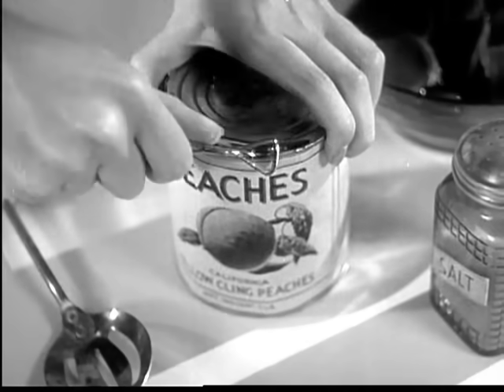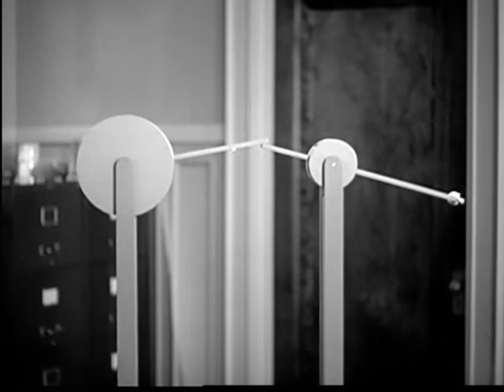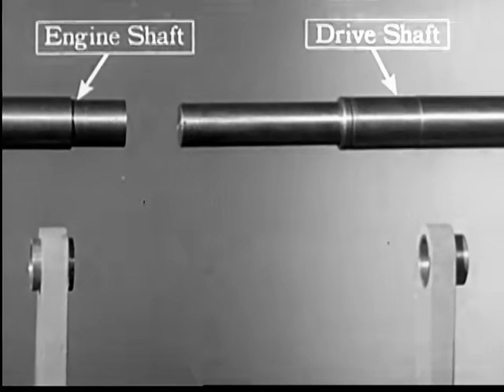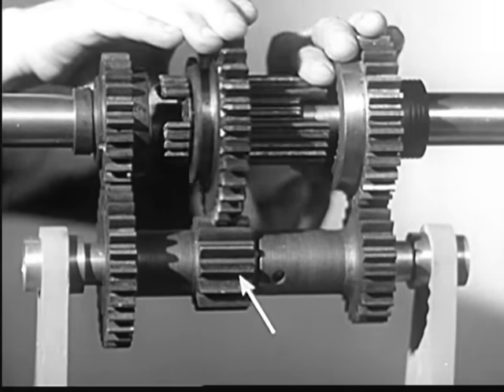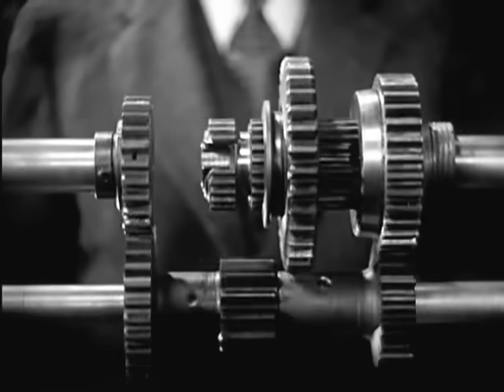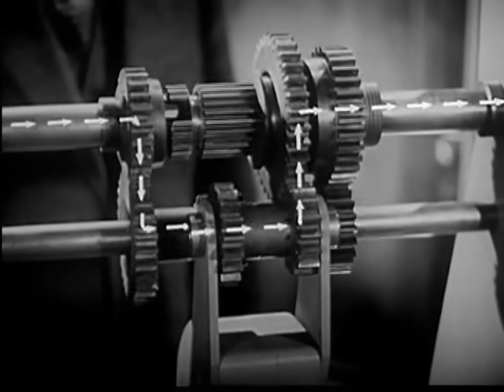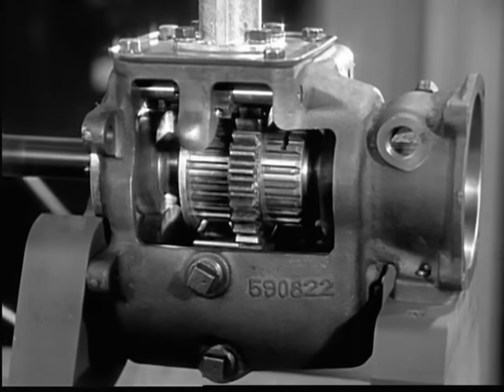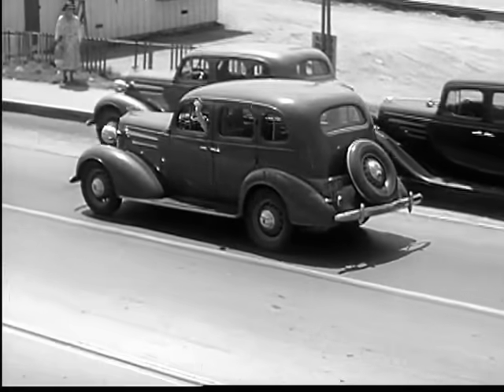Spinning Levers - How A Transmission Works (1936)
The transmission in the modern motorcar -- the mechanism that makes it possible to have three forward speeds and a reverse -- is a series of levers, levers that spin.